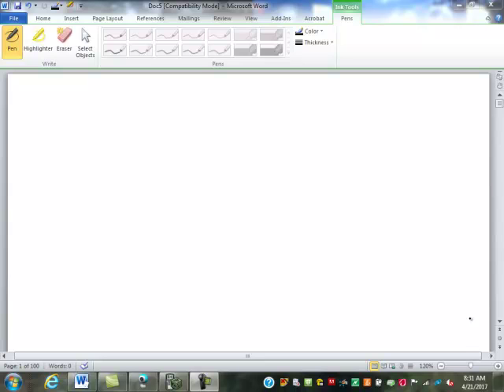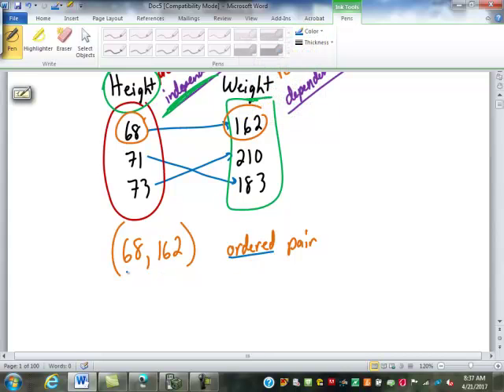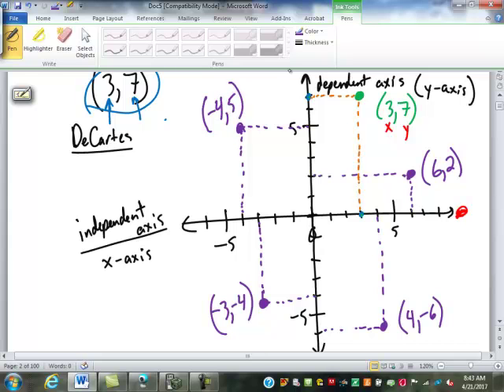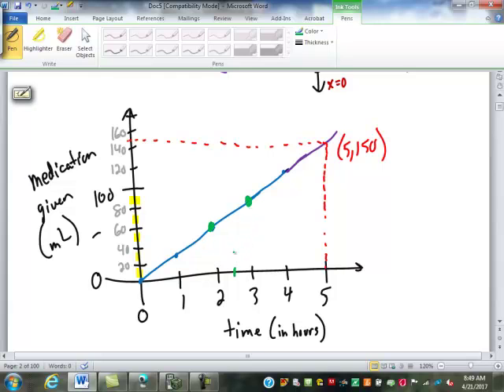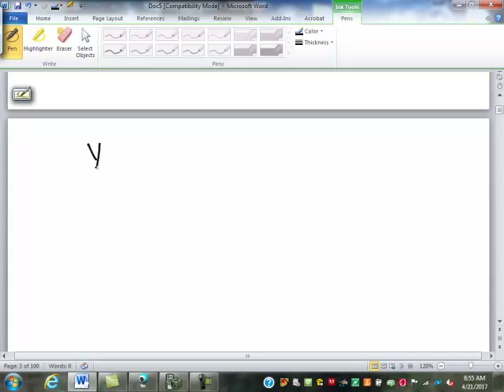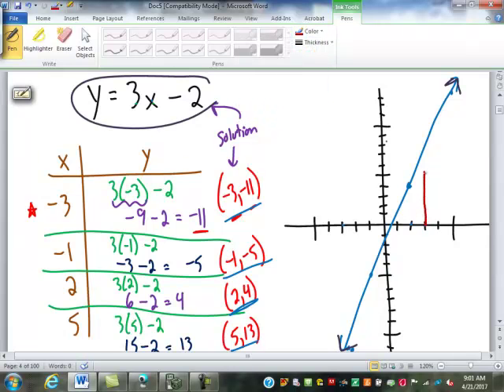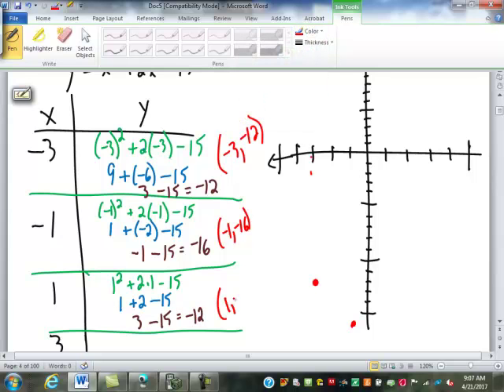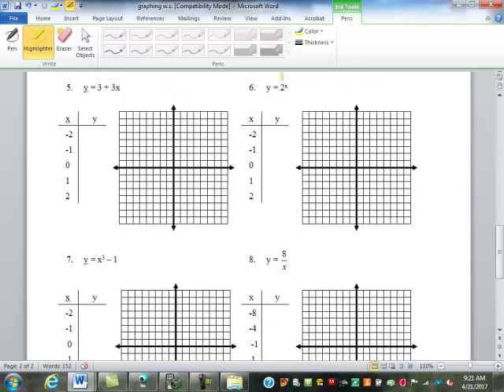16 Intro to Graphing